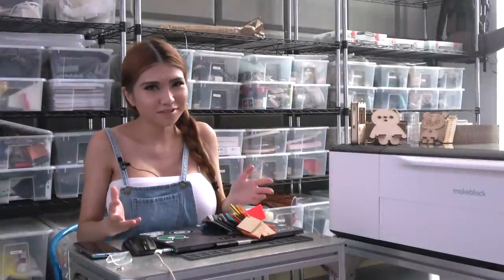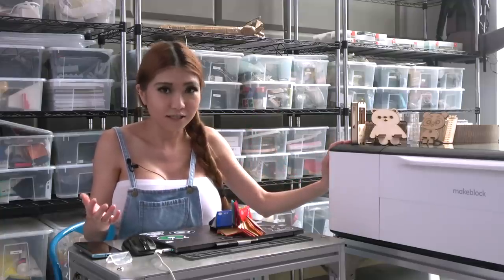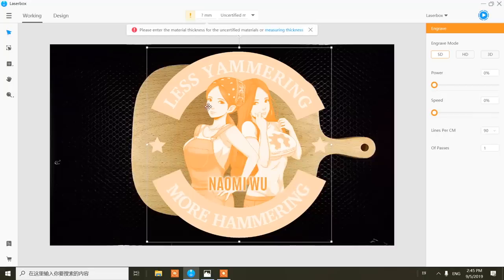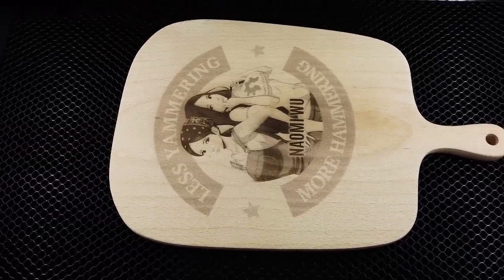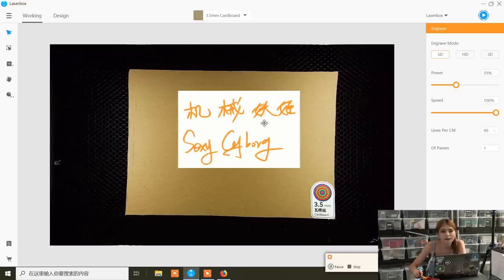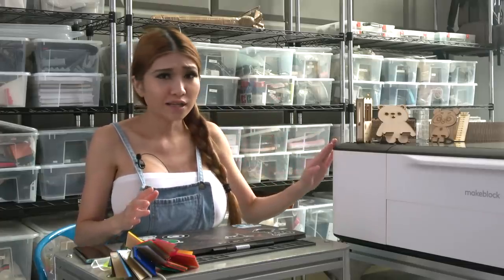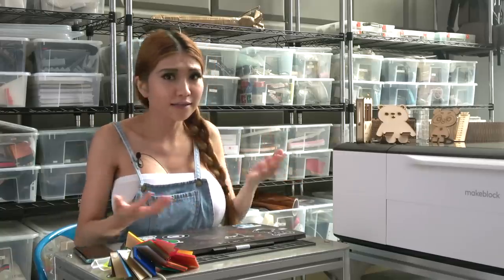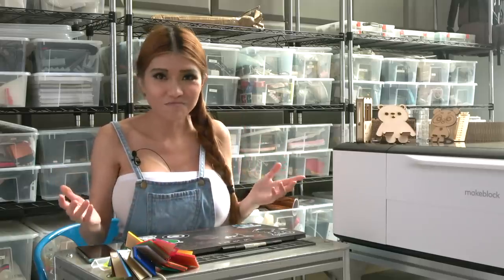The Makeblock Laserbox- Best Hobby Lasercutter You Can Buy?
I check out an amazing intelligent lasercutter that promises to make laser cutting and engraving easy.

Sponsor me, get early access to my videos, exclusive access to my Vlogs and support my work (but only if you can without hardship because I'm going to spend it all on beer and women)😘: